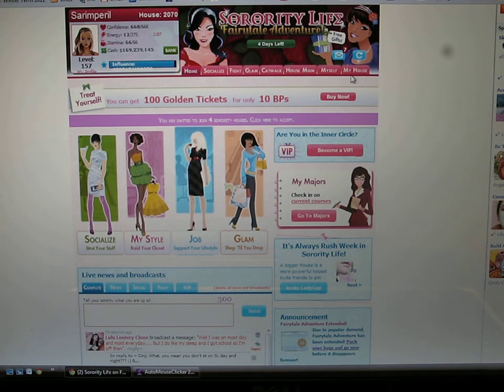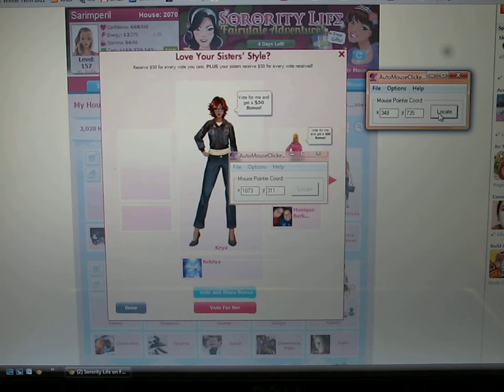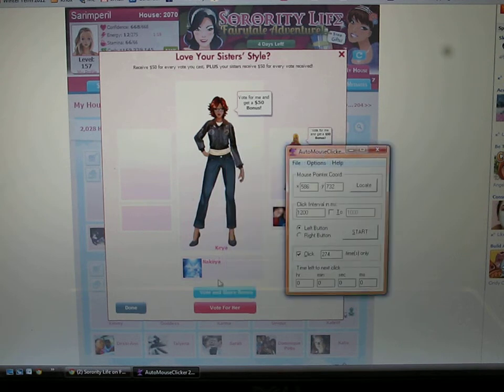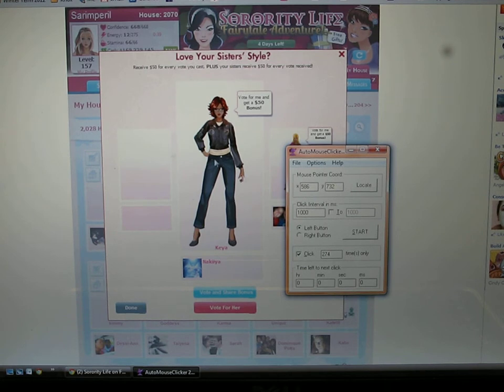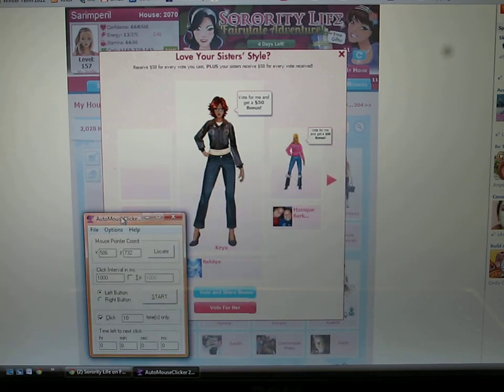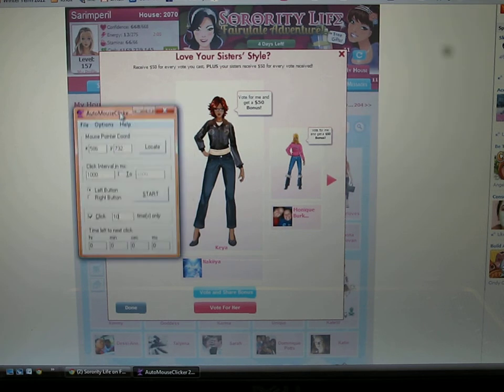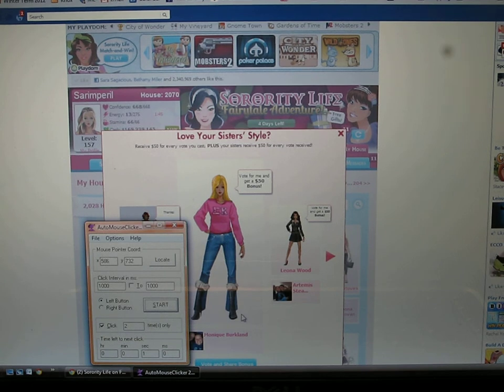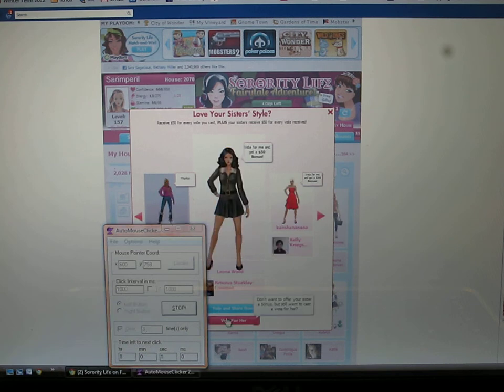Tantalizing Tigers Tutorial: How to Use an AutoClicker for Sorority Life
Sorority Life is a game developed by Playdom and played on social networks such as Facebook and Myspace. This tutorial was developed by and for the house of the Tantalizing Tigers. This tutorial is in regard to an autoclicker from the following

The mac program isn't the exact same, but it does the same thing.

For more information about the Tantalizing Tigers and how to pledge, check out